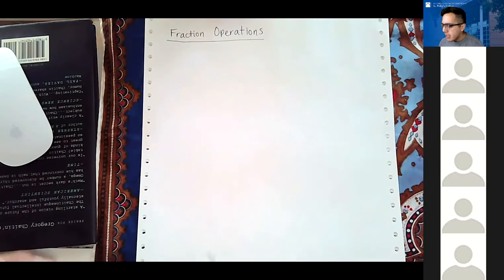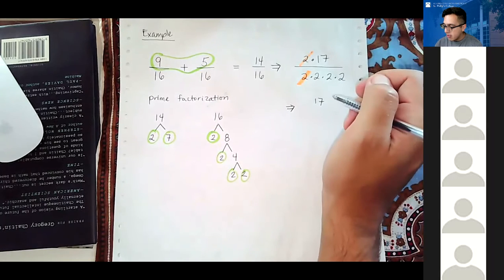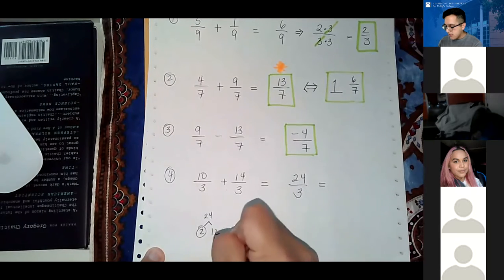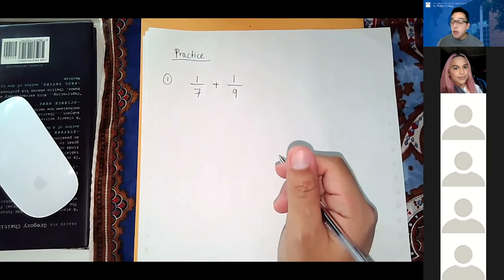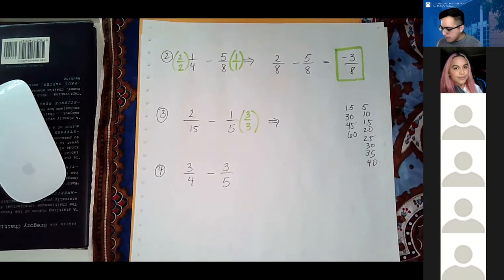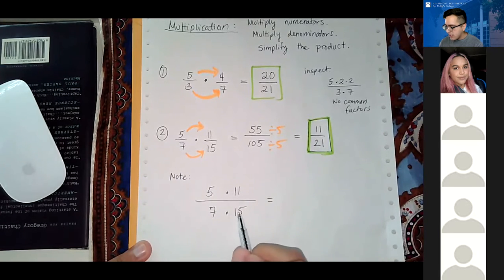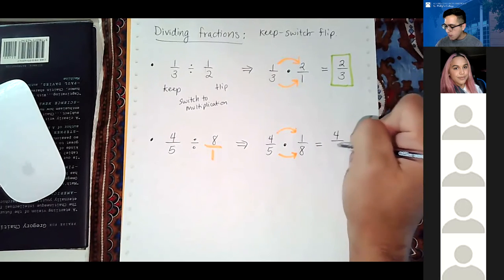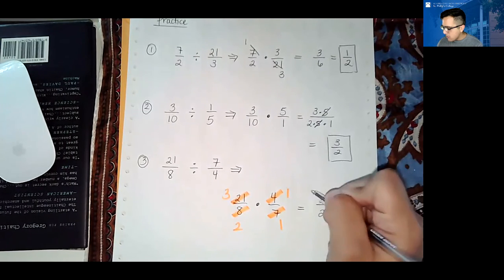Day 3: Operations with Fractions